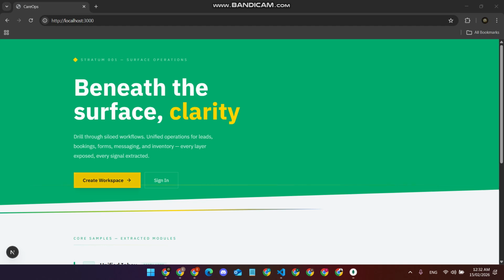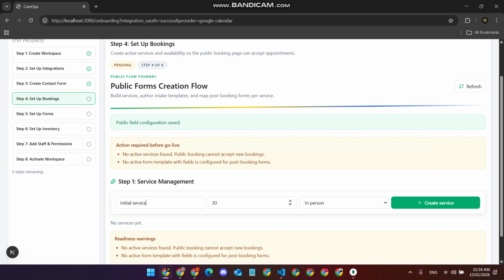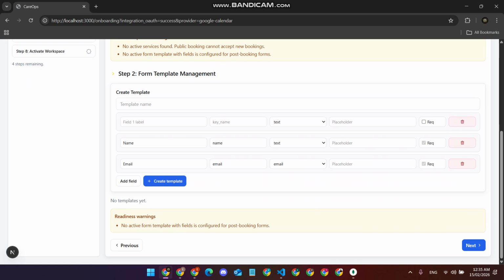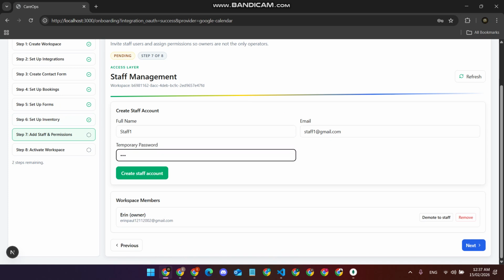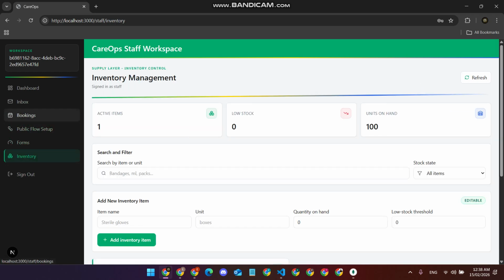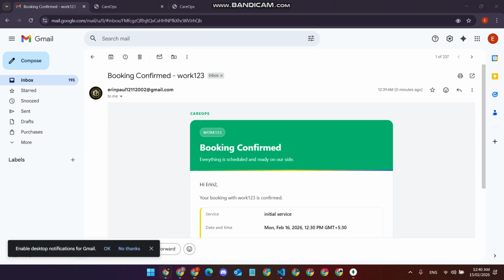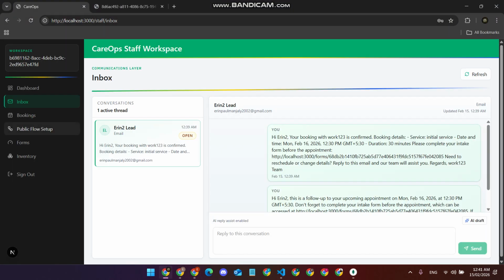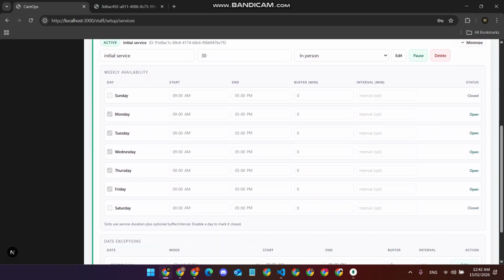CareOps Hackathon - By Humanity Founders